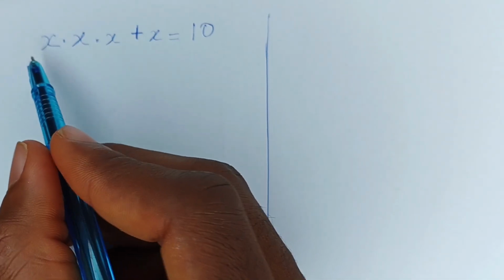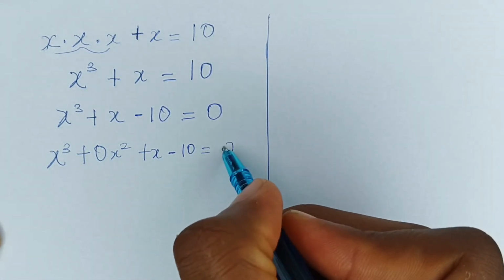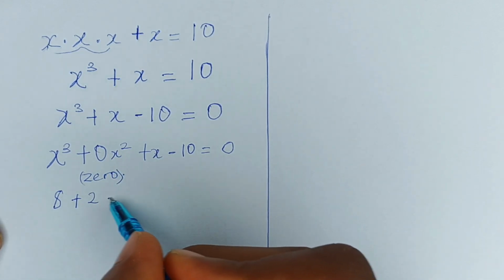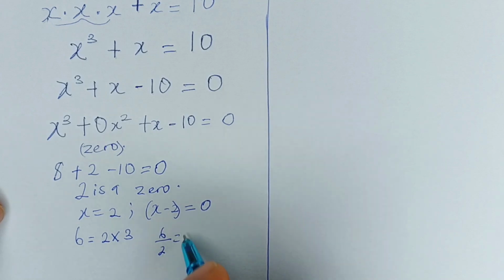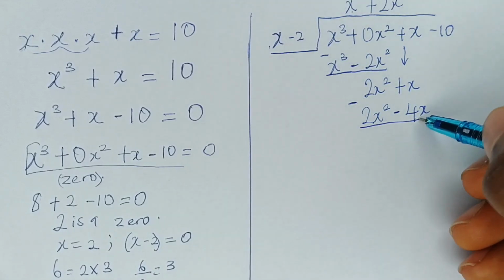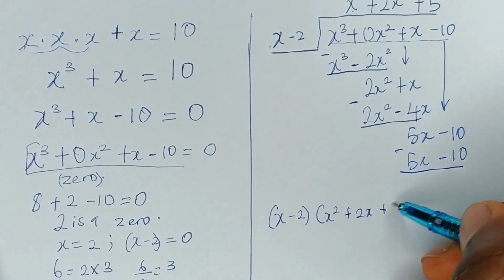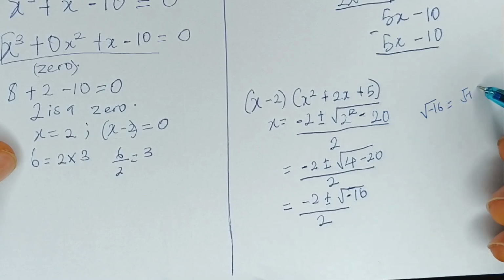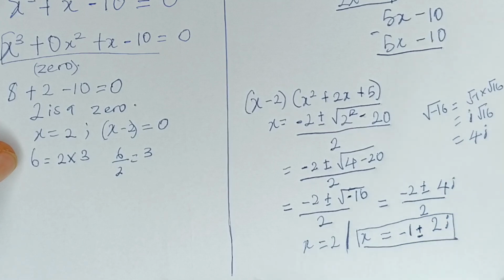China || A Nice Maths Olympiad Question || Can You Solve